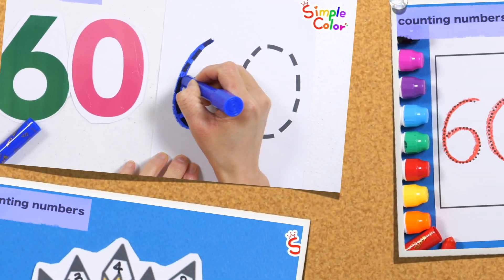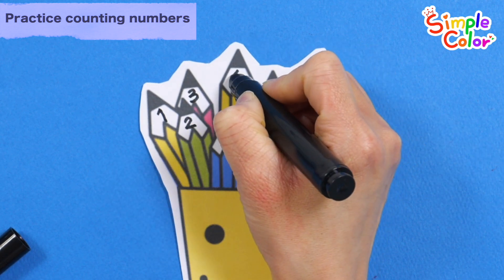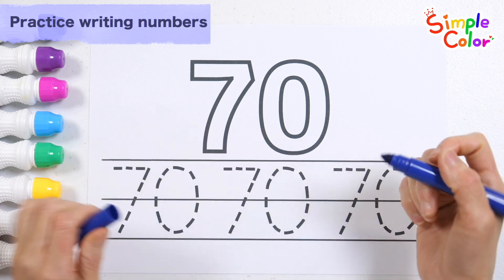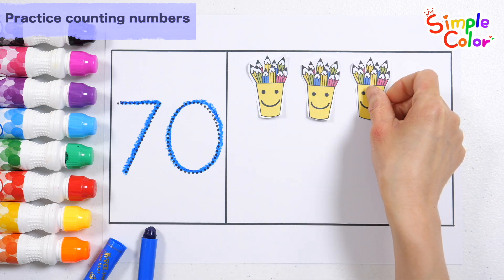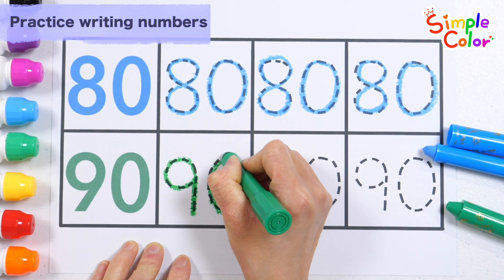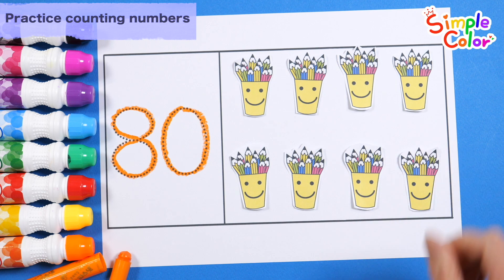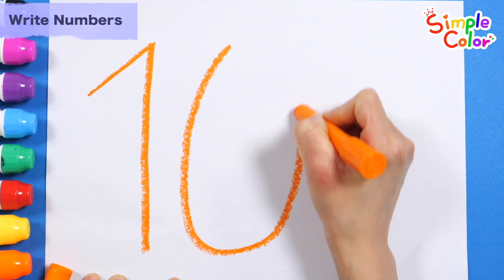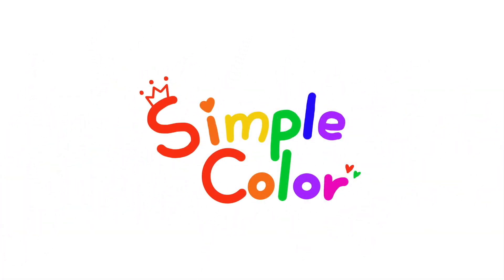Teach your child concepts by writing and counting numbers from 60 to 100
Hi guys!
Today we will learn the numbers 60 to 100.
It was created so that you can naturally learn large numbers by learning numbers in units of 10.
It was created so that children can learn how to count by writing numbers in various ways along the dotted lines and counting their favorite pencil drawings.
This is a numbers learning video that shows children learning numbers naturally by repeatedly writing and reading them.